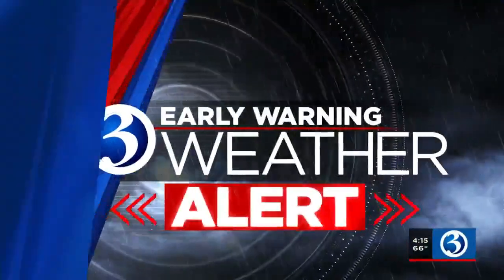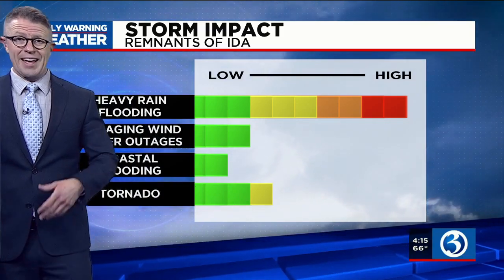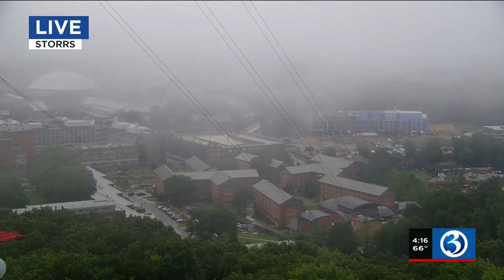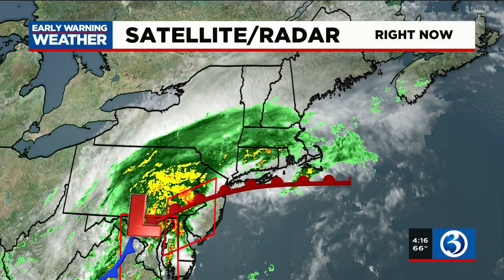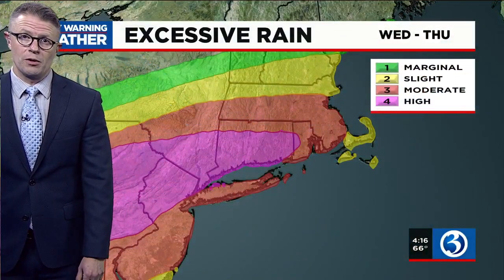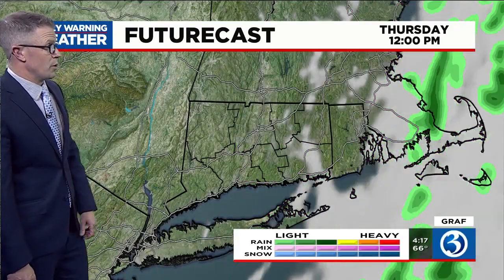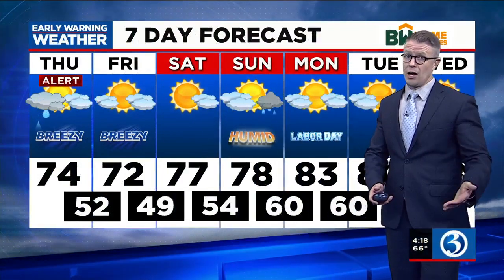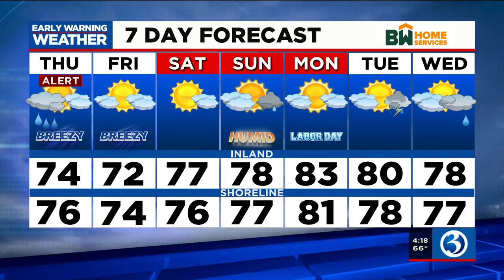FORECAST: Ida's remnants bring a high risk for flooding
Ida's remnants bring a high risk for flooding across the state. Here's a Wednesday evening forecast.